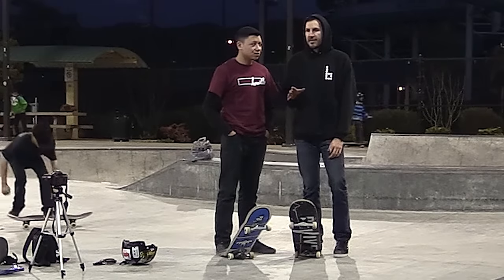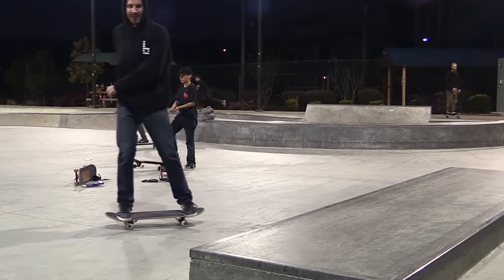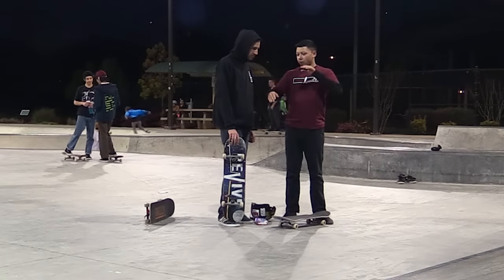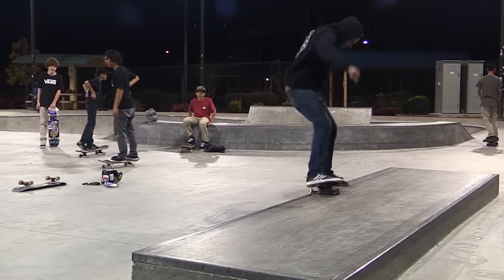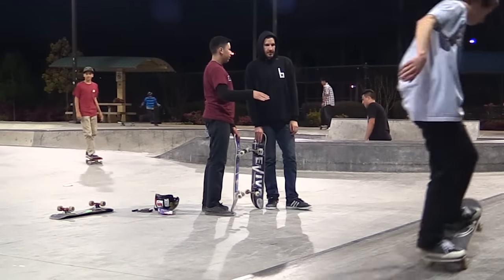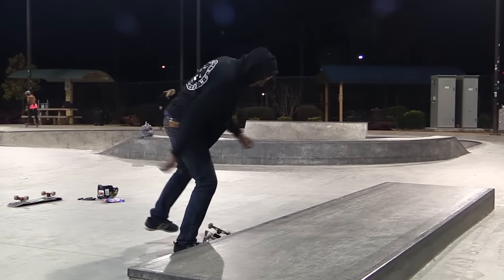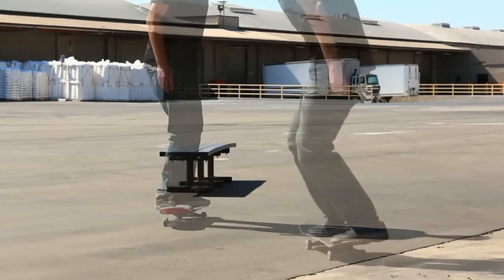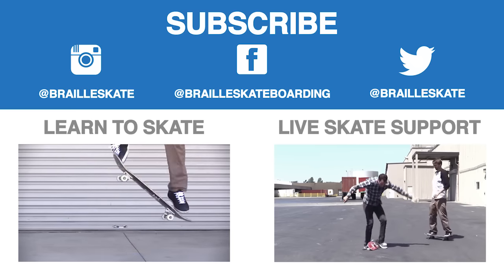LANCE LEARNS 5-0 GRINDS ON A LEDGE!